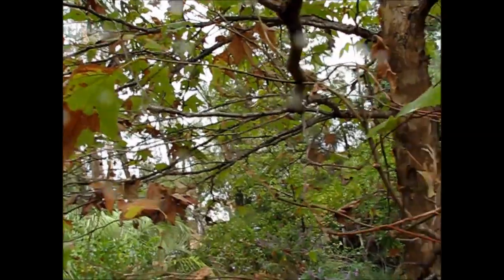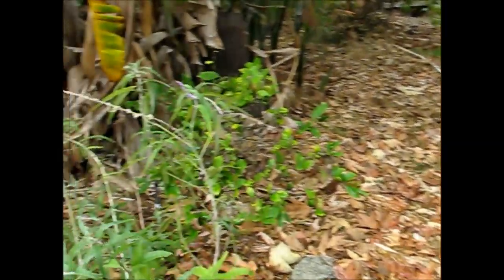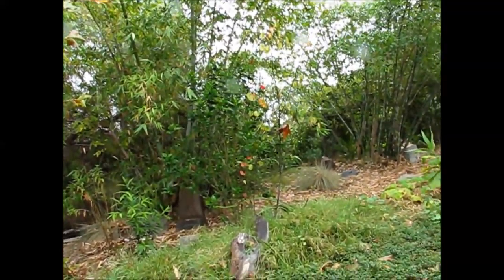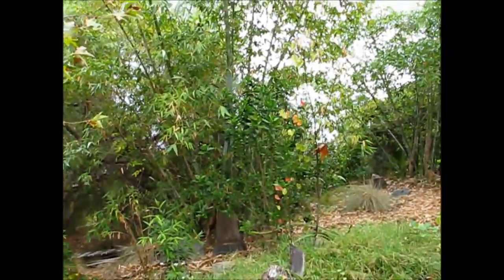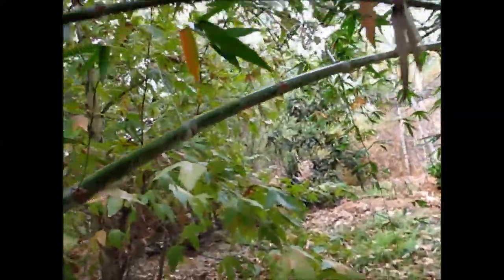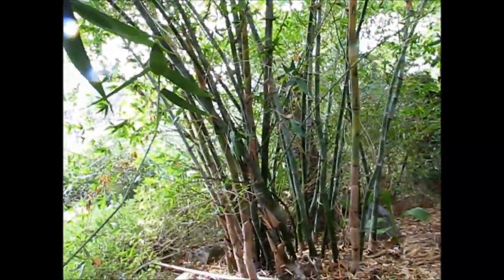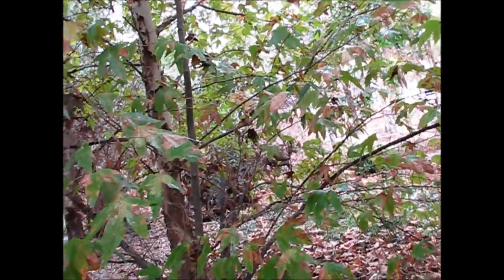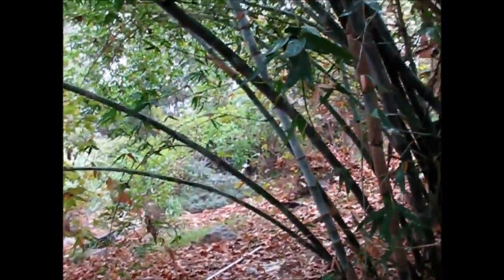How Trees Make Rain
Listen as Diane Kennedy shows how canopy collects ambient moisture and turns it into rainfall in Finch Frolic Garden.  By planting drought-tolerant trees and plants you can catch moisture and condense it into precious rainfall.